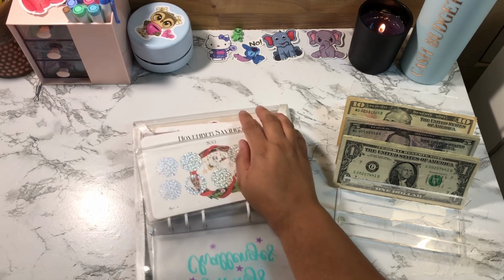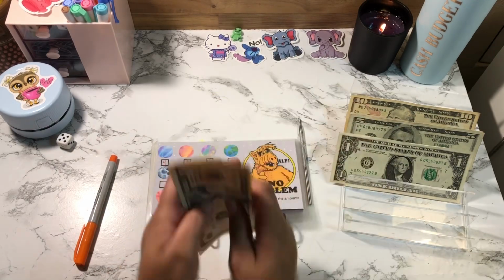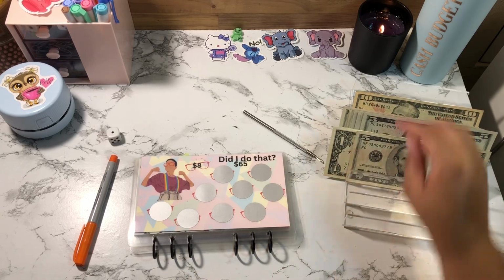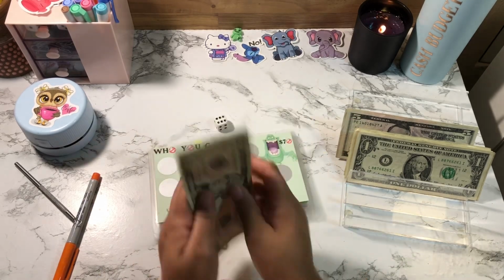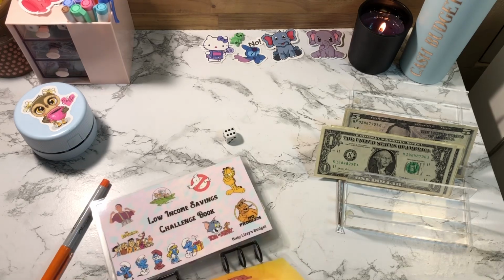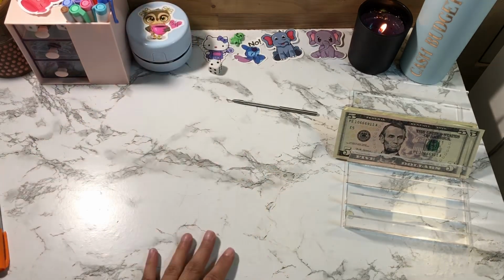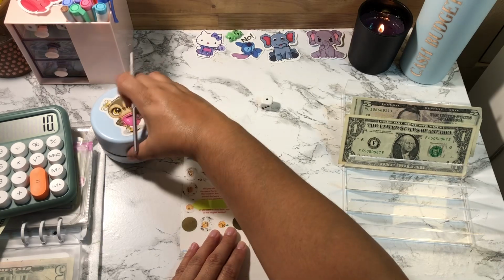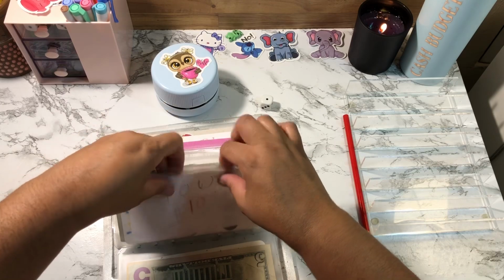CASH STUFFING $100 into SAVING CHALLENGES | CASH BUDGETER | Reward Cash-back!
Thank you guys so much for clicking on my video! Today I’m cash stuffing my savings challenges! Hope you enjoyed the video! 💞🎉

Time codes
0:00​​ Intro/Counting Cash/Setup
01:28 Low Income Saving Challenge Book
07:14 Sorry Not Sorry/outro

If you want the etsy shop name of any of my challenges just write a comment and I'll give you the name

Items I use to budget:
Iridescent Pencil Pouch Slim Wallet
$500 Prop Money (shop closed at the moment)
Moterm A7 planner
Acrylic holder (can be used for money)
Pink calculator
Tripod I use to film
Prop Money
Envelopes (various etsy shops): just ask me in the comments if you want to know what shop i got what envelopes from 😁

If you plan on purchasing from Erin Condren and want a $10 off discount from your first purchase please use my